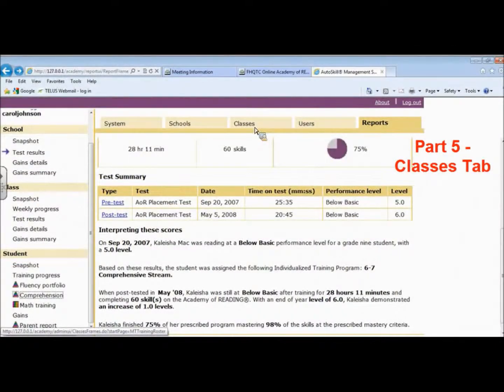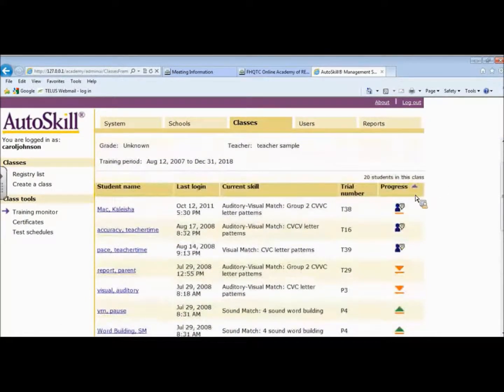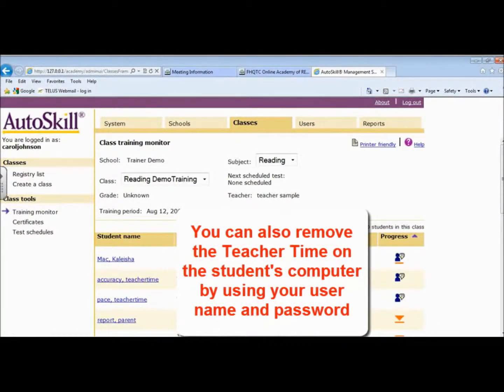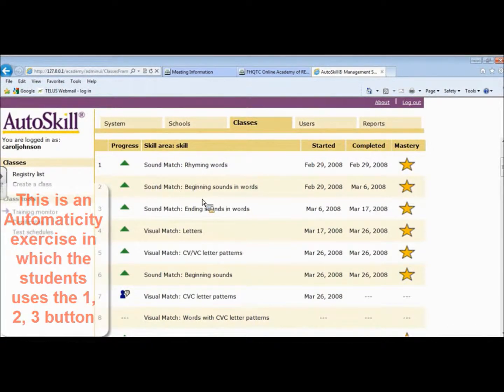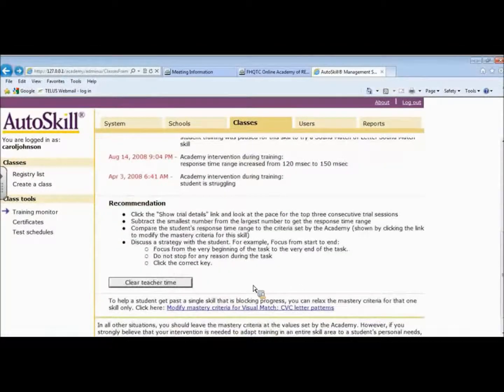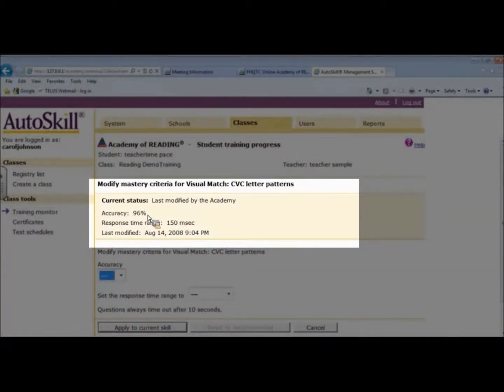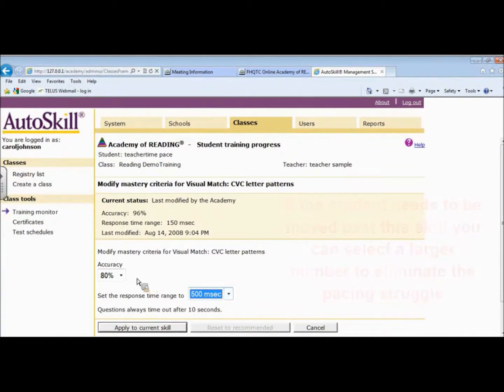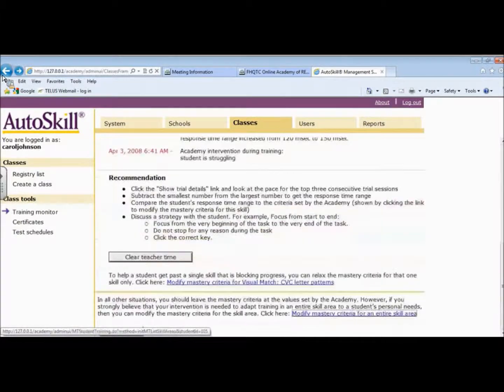Academy of Reading Management 2012 Part 5 Class Tab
This is video #5 tutorial explaining how to use the Academy of Reading Management program - "Class Tab"